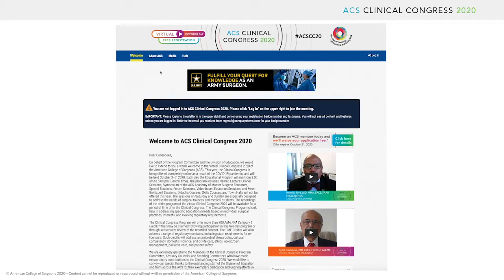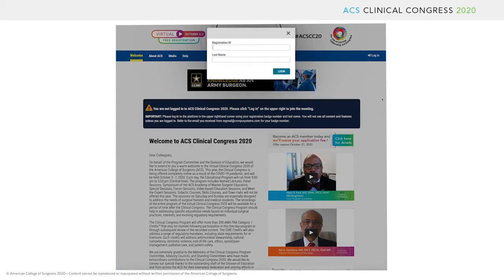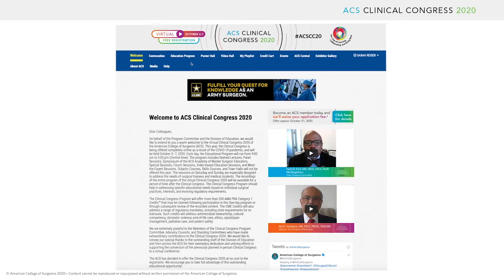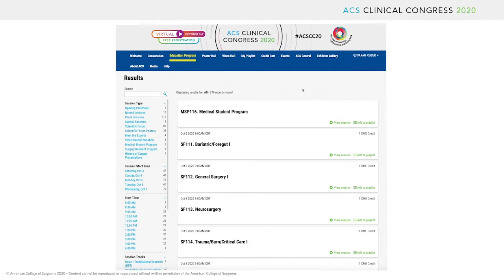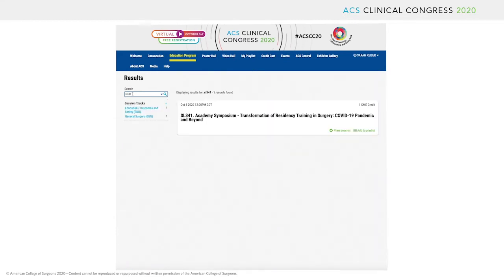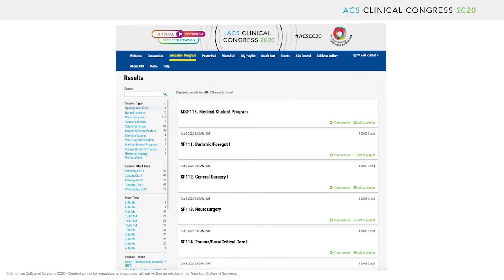How to use the Clinical Congress virtual meeting website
For the first time ever, Clinical Congress is completely virtual! Watch this quick tutorial on how to navigate the Clinical Congress virtual platform. In the video, you'll learn how to search for sessions, add sessions of interest to your playlist, claim credit, and much more.

If you haven't registered for Clinical Congress yet, there's still time and IT'S FREE!